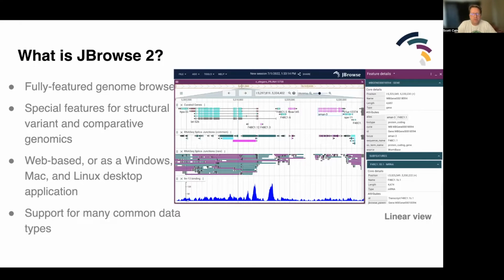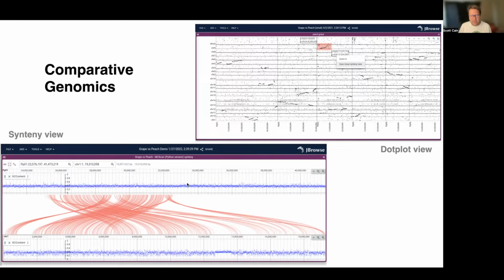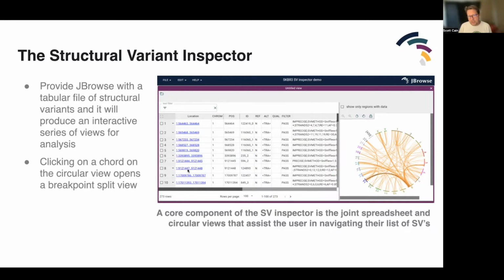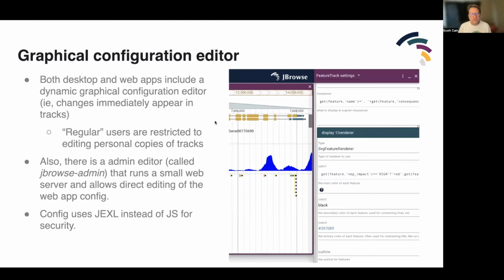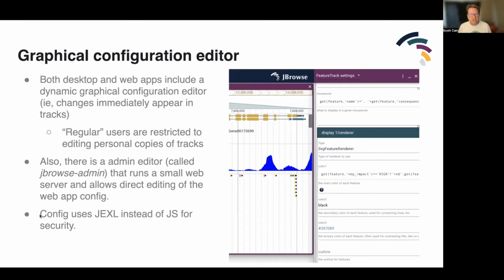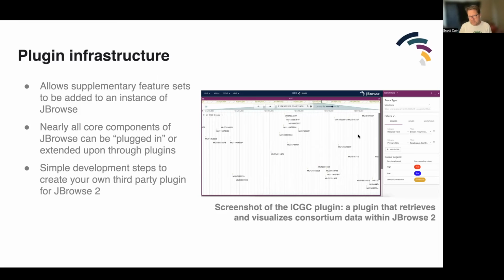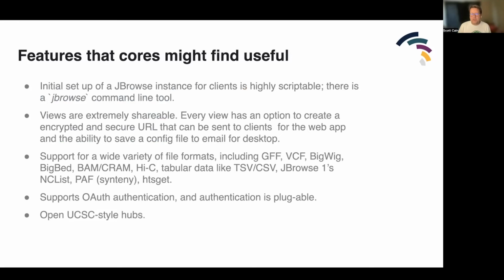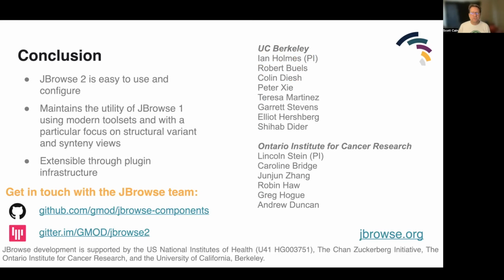JBrowse in the Bioinformatics Core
This is a short talk where I introduce JBrowse 2 and how it could be used in bioinformatics core facilities, covering view types (spreadsheet, circular and breakpoint), graphical configuration editing and scripting. The talk was given at the Bioinformatics Cores COSI at ISMB 2022, July 11, 2022.